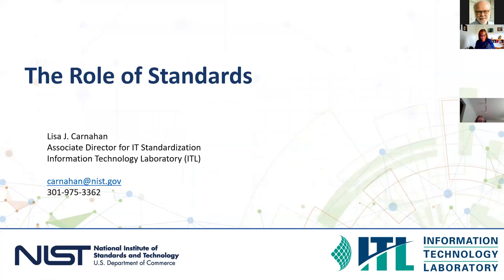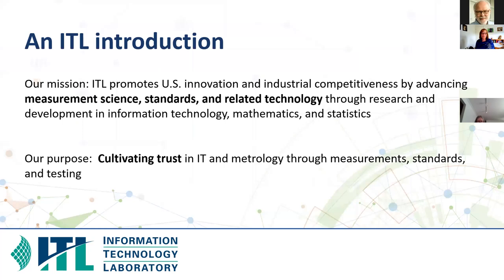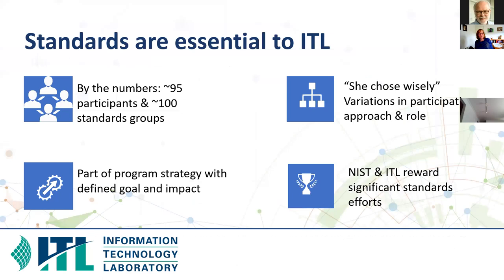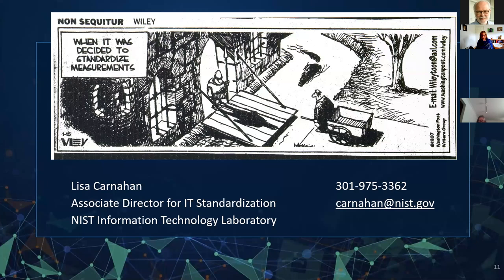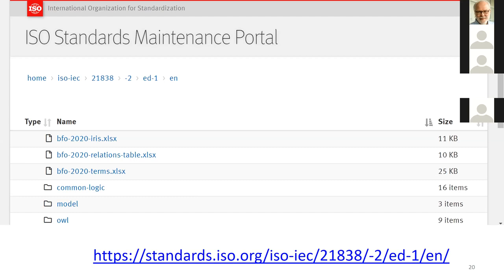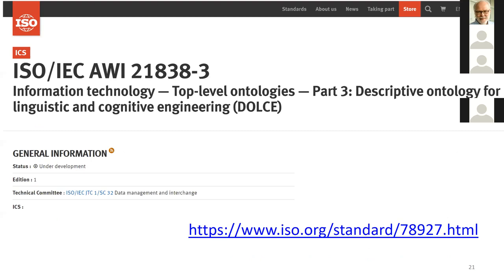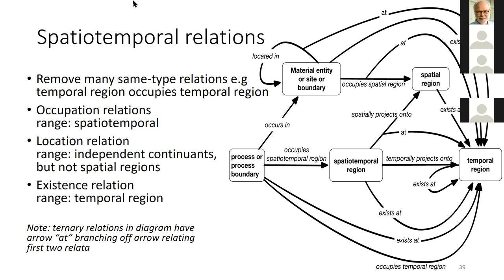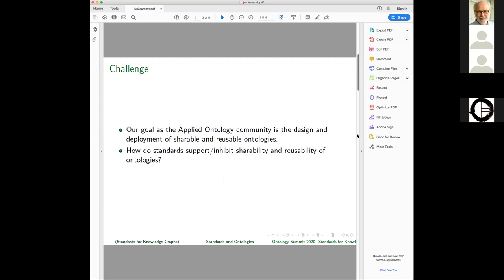Standards for Knowledge Graphs Session 2 of Ontology Summit 2020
Second Panel Discussion Session on Standards for Knowledge Graphs of the Ontology Summit 2020 organized by Ram D. Sriram